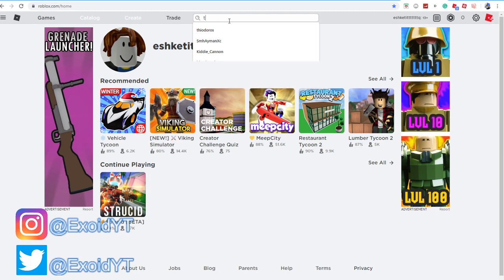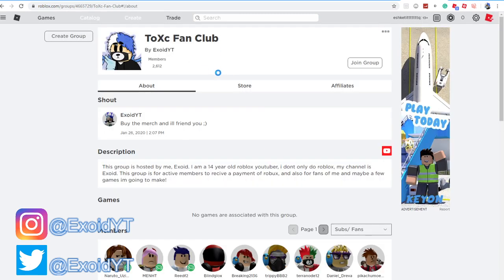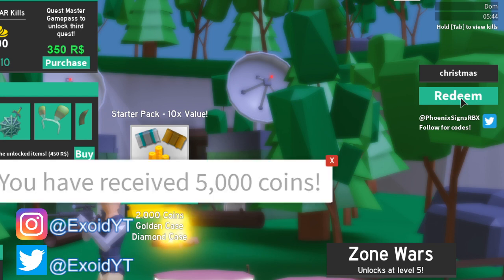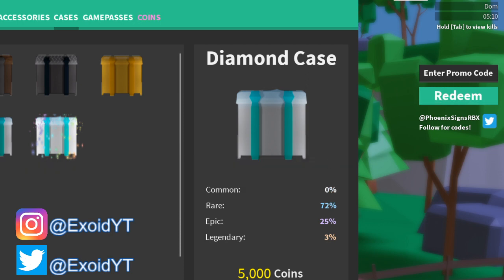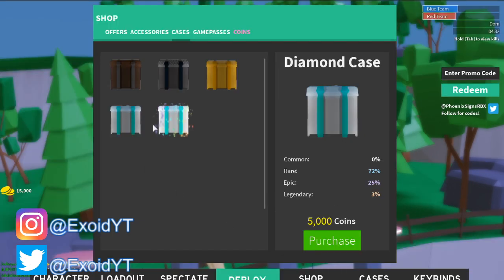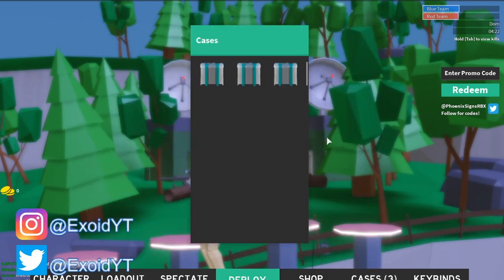ALL *NEW* STRUCID CODES! *ALL WORKING* 2020 [Roblox]